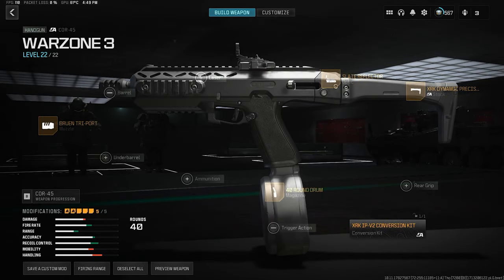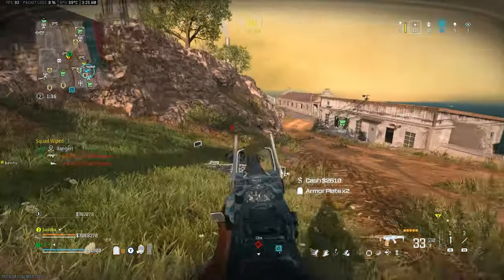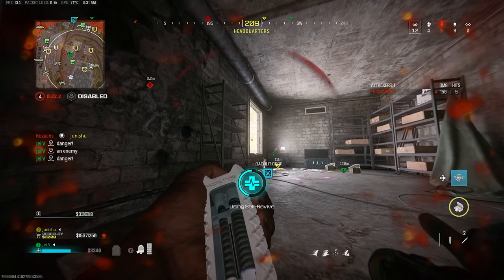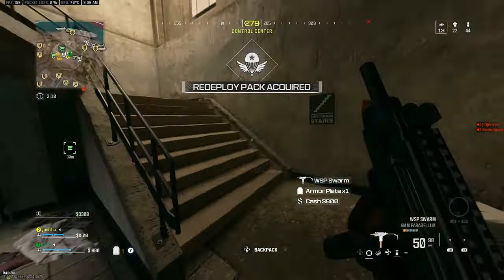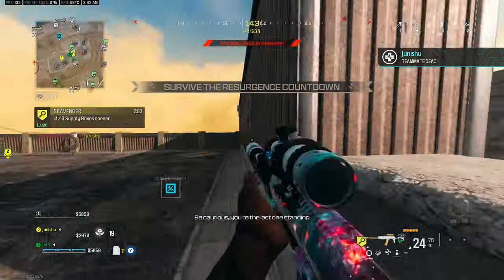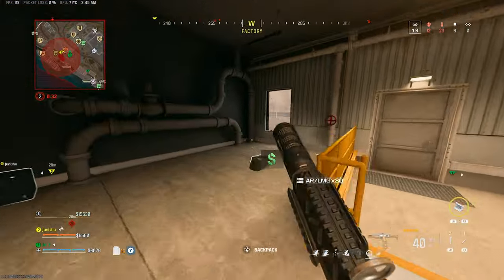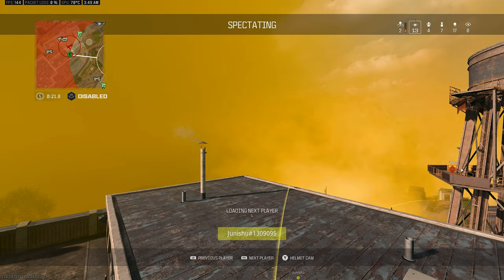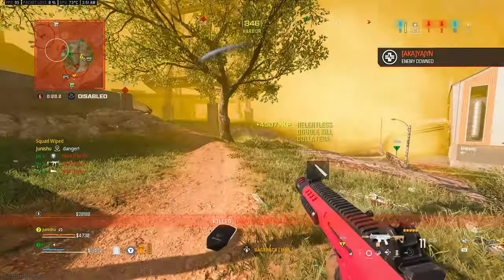This COR-45 Destroys! - Warzone 3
In this video, we use the COR-45 meta in Warzone 3 and it destroys! Since the most recent patch to weapon balancing for the meta weapons, the COR-45 has made its way back into the mix being one of the best close range weapons in Warzone 3. The COR-45 with its Conversion Kit gives it the ability to shoot two bursts very rapidly, making it feel like an automatic secondary. Attachments for the best COR-45 meta loadout will be listed in the description.

COR-45 Attachments:
Muzzle: Zehmn35 Compensated Flash Hider
Conversion Kit: XRK IP-V2 Conversion Kit
Optic: Slate Reflector
Stock: XRK Dynamic Precision Stock
Magazine: 40 Round Drum

Litty - Apollo

Please report any hate speech or spam comments.